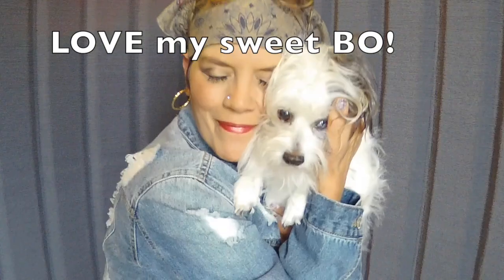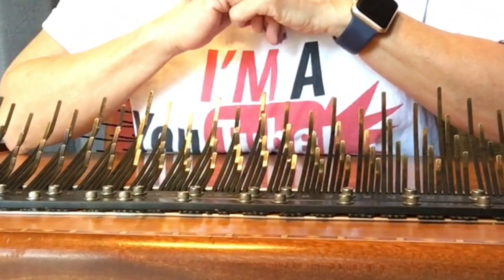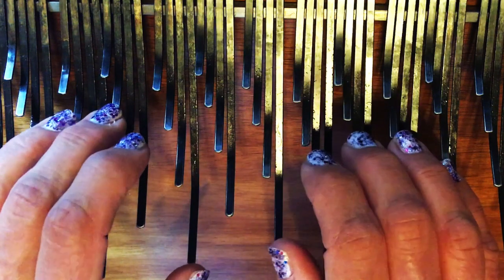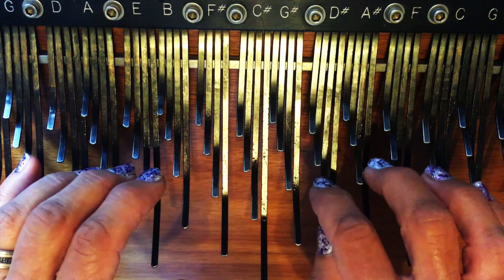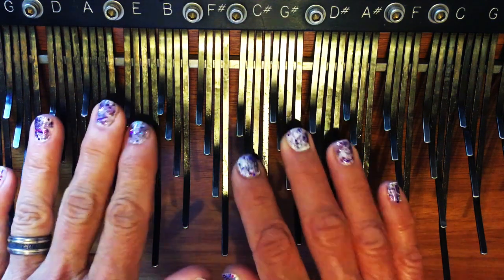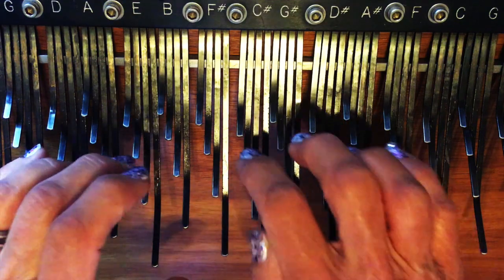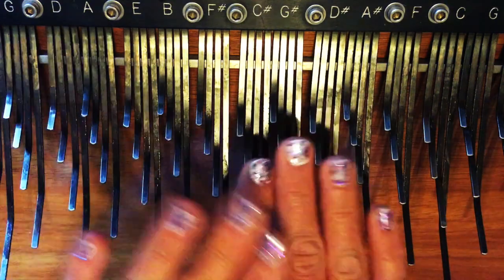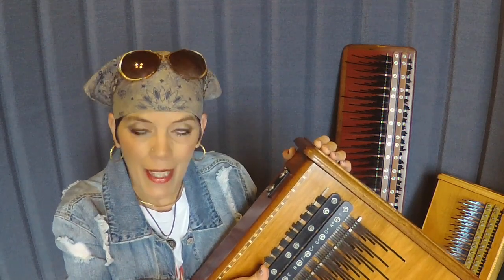How I Arrange Music on the Array Mbira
This is how I arrange music on the Array Mbira. Is arranging music on the  ARRAY MBIRA CHALLENGING? In this Array Mbira Chat I talk about the challenges when it comes to arranging FAMILIAR music on the Array Mbira. I start fresh with a new arrangement of WHAT CHILD IS THIS and I let you see the process I go thru when starting something new. All the mistakes and redos too. lol I have a much easier time these days when doing arrangements, but back in the day it took some work. But that's what I LOVE about the Array Mbira! It's unique, odd, weird, mesmerizing and the sound is magical. And I love all those qualities. You take care, Patti

"Wherever you're planted, just BLOOM"
(I have a story behind that saying. I've been saying this for as many years as I can remember and I want to start sharing it with you guys)